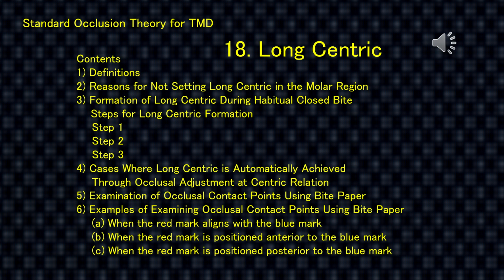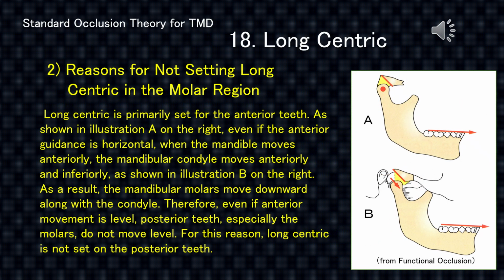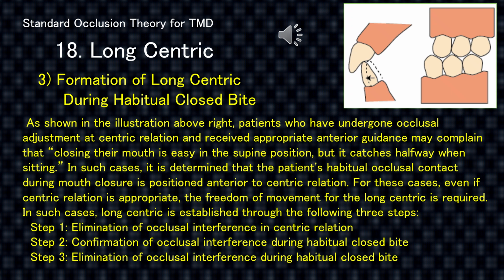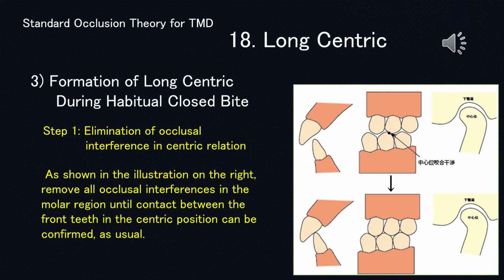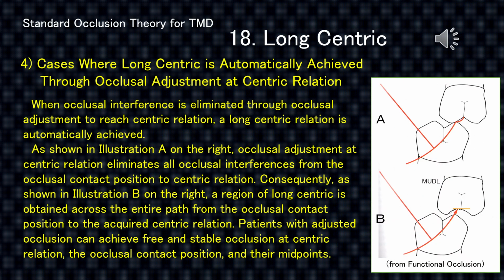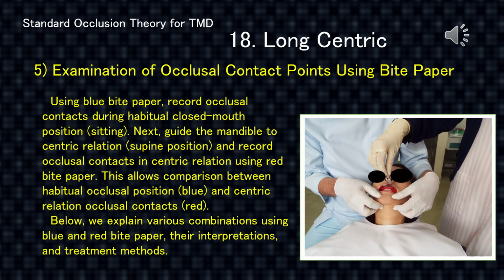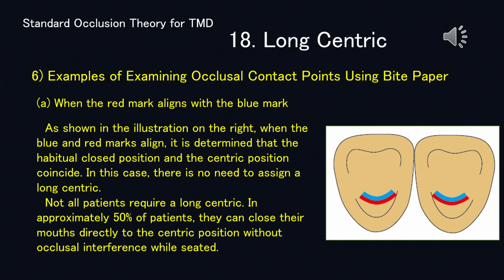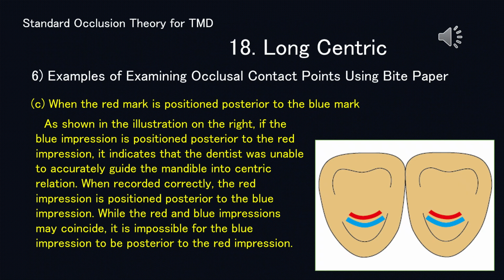18. Long Centric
18. Long Centric